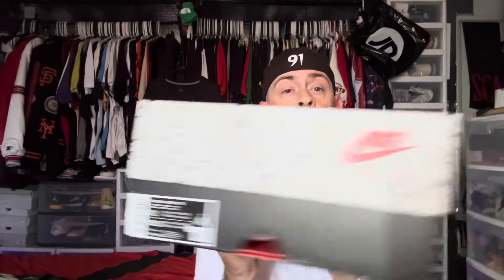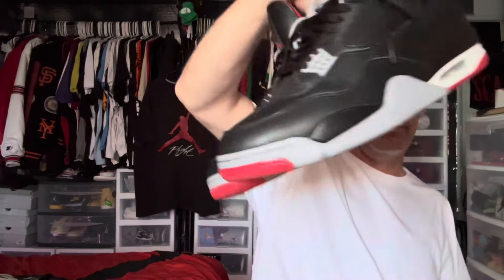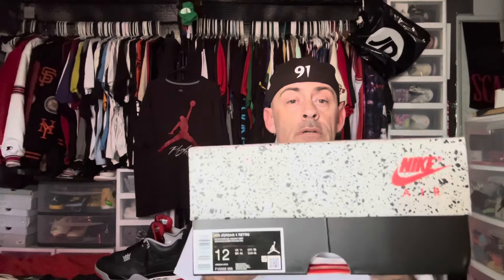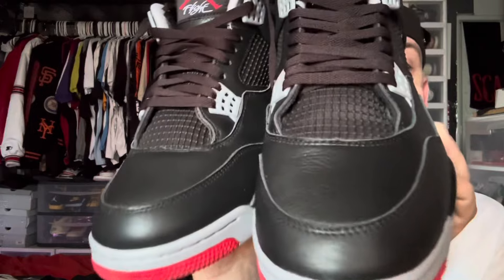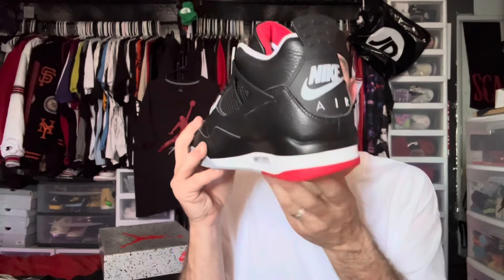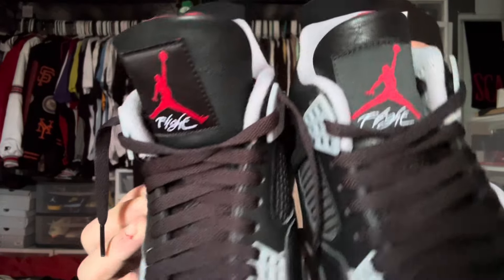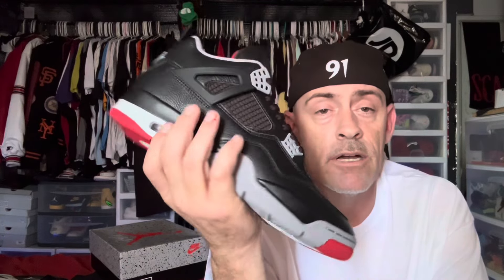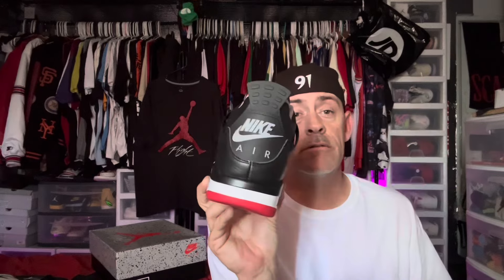🔥🔥🔥🔥🔥🔥Air Jordan￼ 4 REIMAGINED AUTHENTIC vs. REPLICA review and comparison!!🔥🔥🔥🔥🔥🔥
Yes, hello everyone we are doing a comparison and review video of an authentic and replica pair of Air Jordan 4 Reimagined.

Links for sure to grab a rep pair and much more

Links to my Facebook sneaker groups below:

￼ MARKETPLACE GROUP

MAIN GROUP

REP,UA,1:1 GROUP